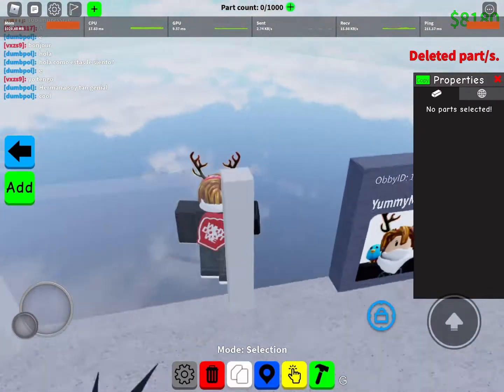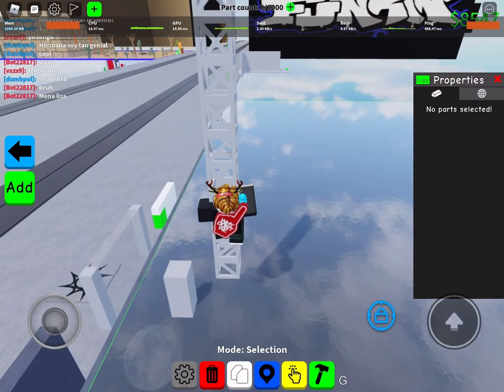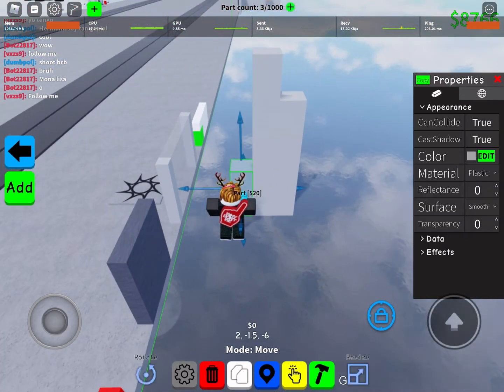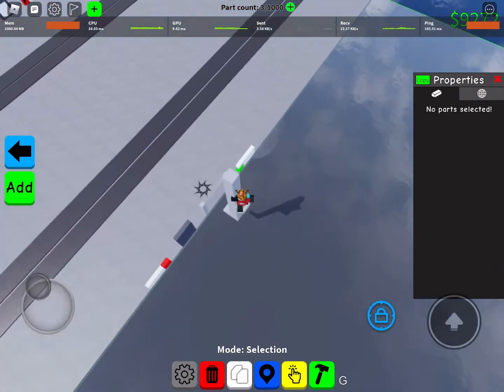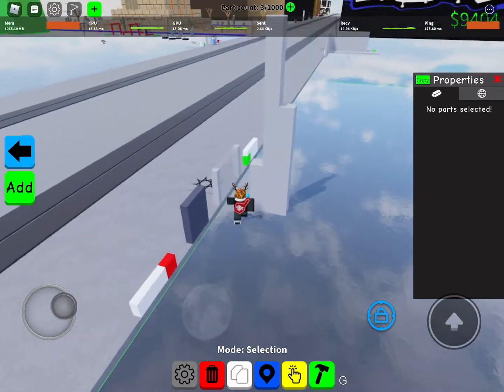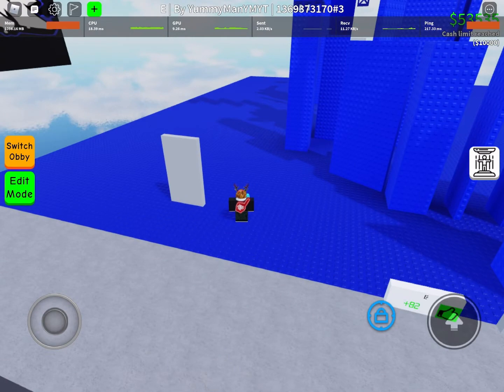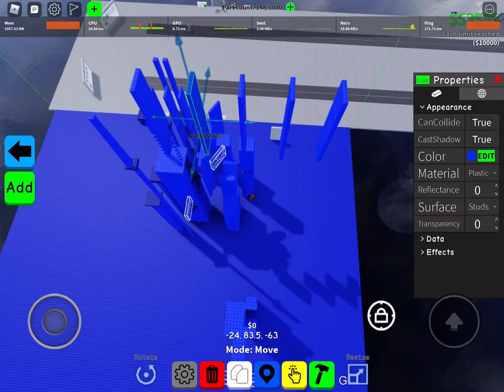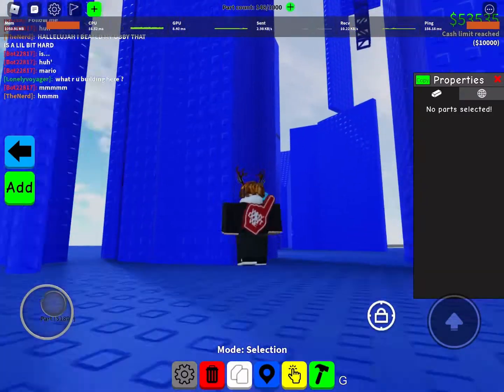Hard obby tips and tricks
yeet
sub for another yeet